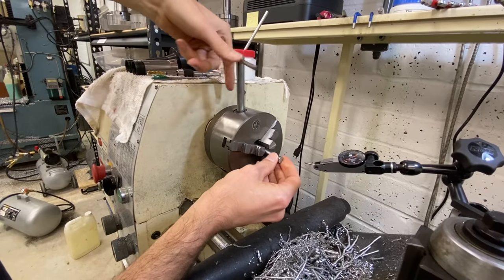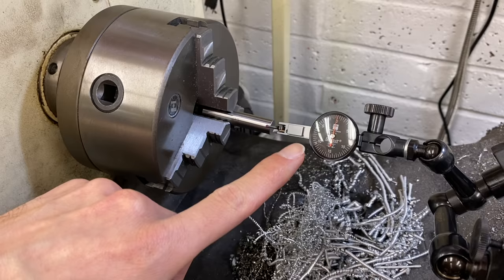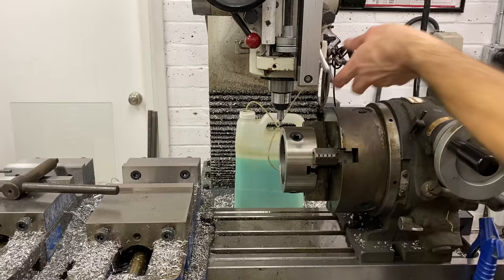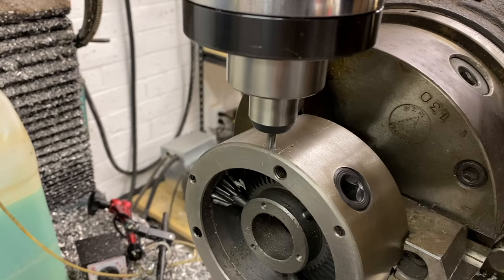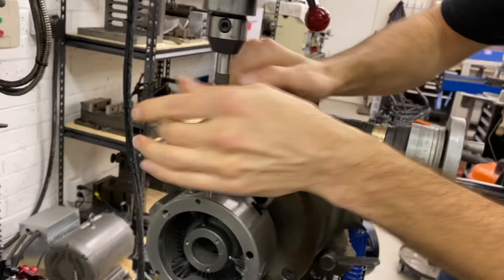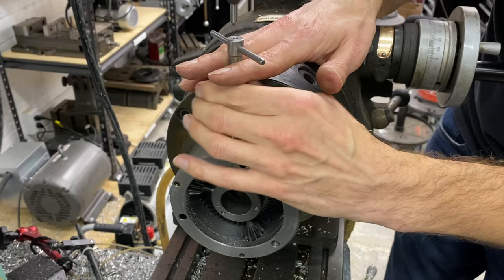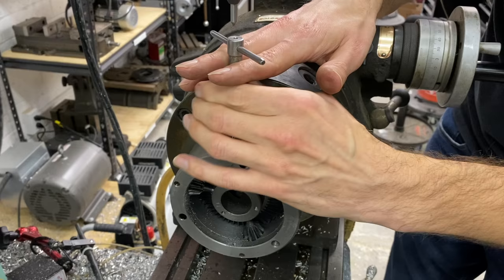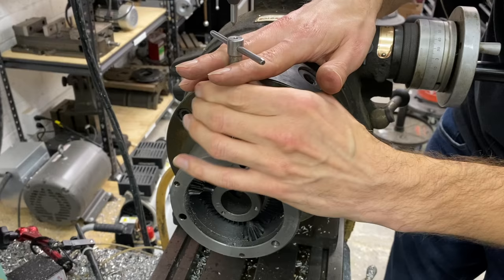HOW TO MAKE YOUR CHUCK SUPER PRECISE BY ADAPTING IT INTO SET-TRU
In this video, I'll b showing you how to convert your generic self-centering chucks to adjustable precision ones by adding set-screws. This is with the goal of making them more precise, which helps to make accurate parts.
I'll show you the whole process from demounting the chuck, to try it out once finished.